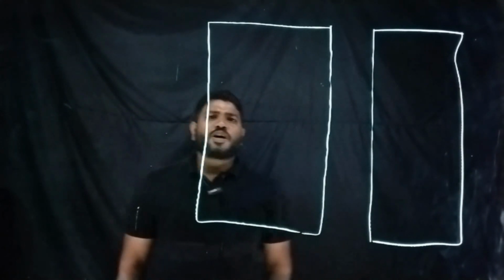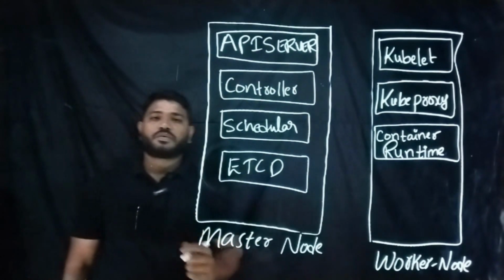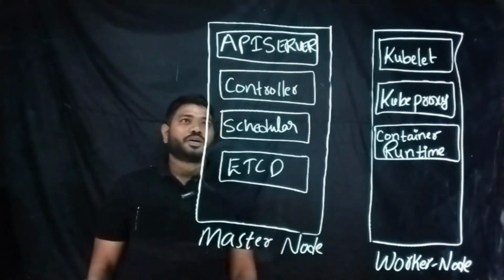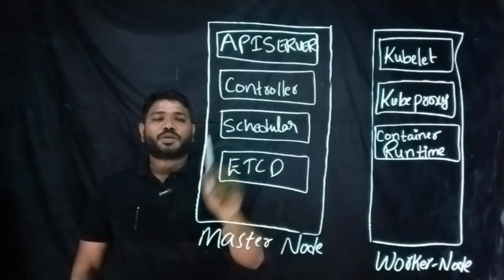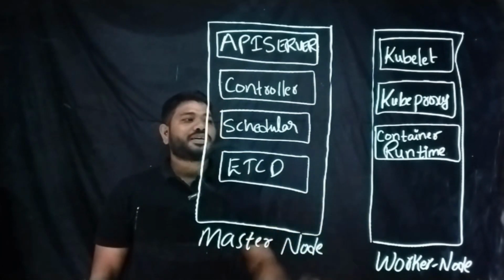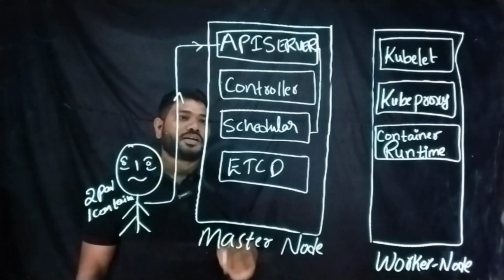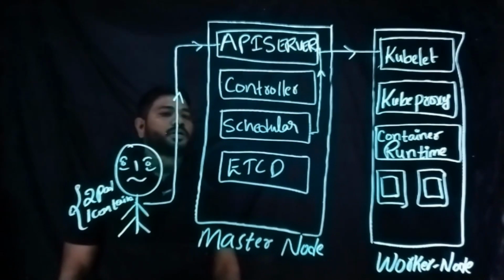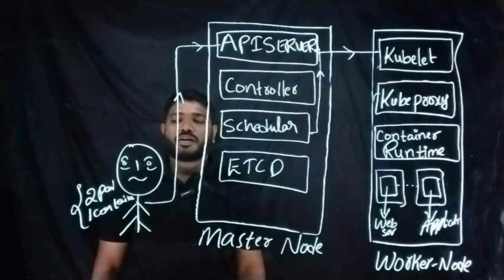Kubernetes Architecture | Kubernetes Components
Hi Everyone, In this Video, We have discussed about the Kubernetes Architecture and the Each components in master and worker Nodes cicd kuberentertainment devops @CodeKamikaze